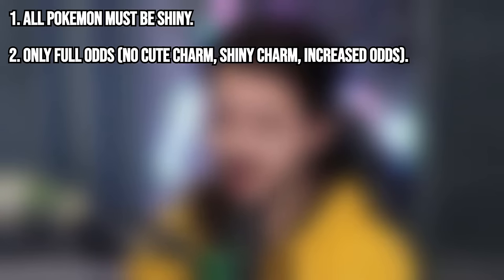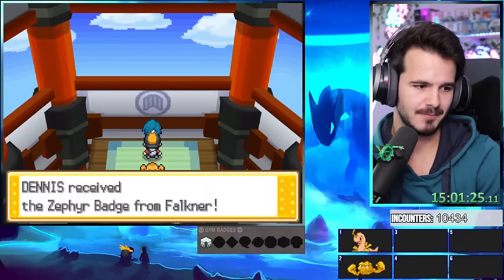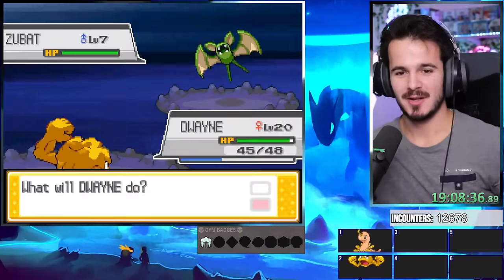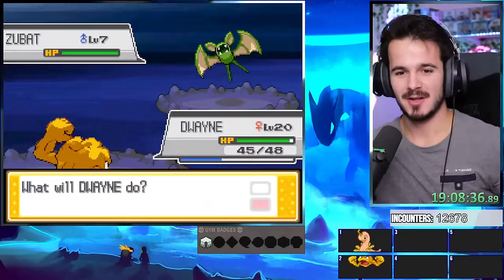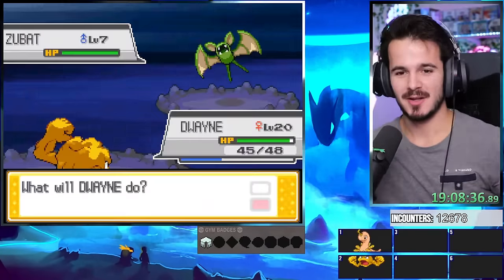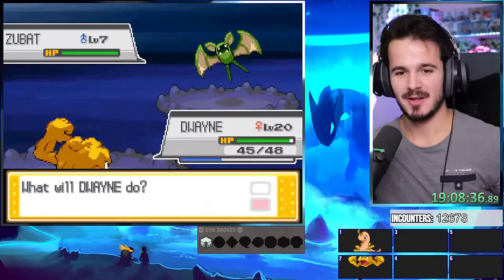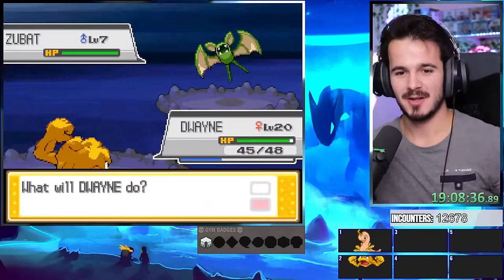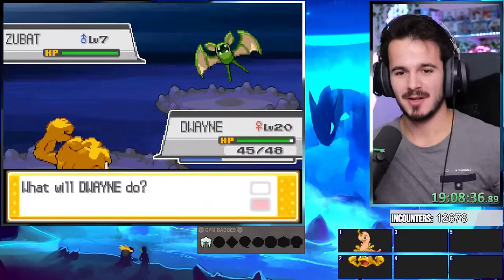Can i Beat Pokemon SoulSilver with ONLY SHINIES?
There went my social life.
Hey guys, welcome back to another new video! Today we go back to the pokemon game heartGold & SoulSilver. One of the most popular games from the pokemon franchise, but this time it's different. I'm going to try to beat Pokemon SoulSilver with only Full Odds shinies, but that's not all. To make it more interesting I'm going to apply nuzlocke rules in this challenge, so I can lose all the shinies in just 1 battle. yeah... crazy.

Let me know what you thought of this video and show your support in the comments.